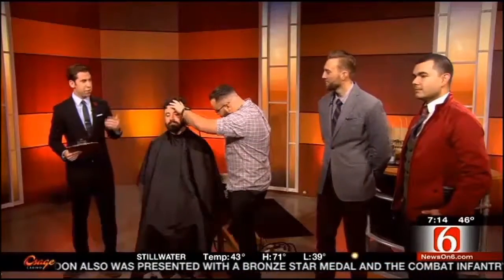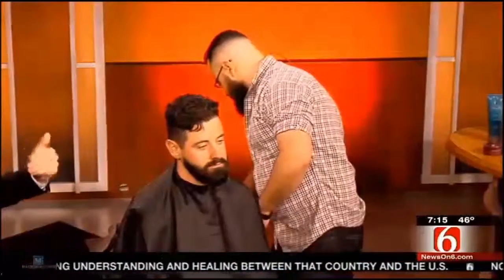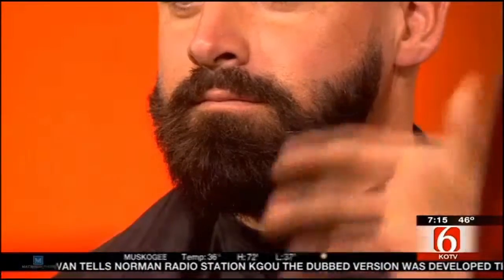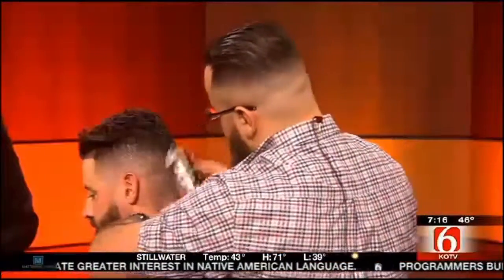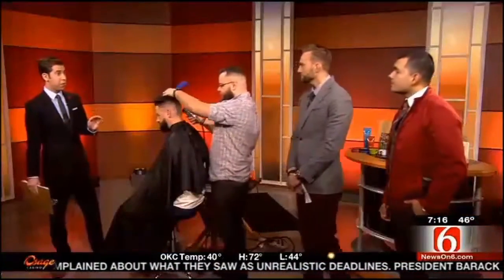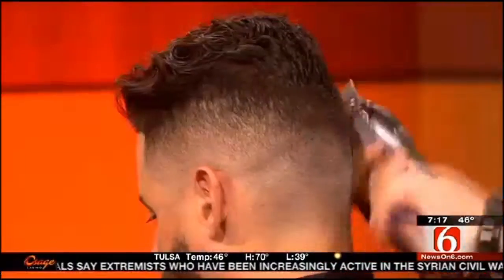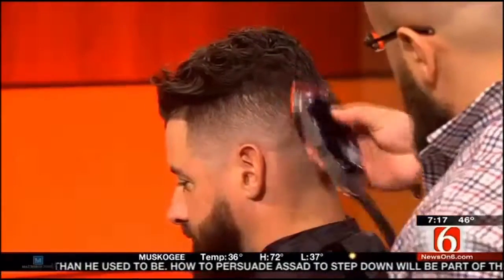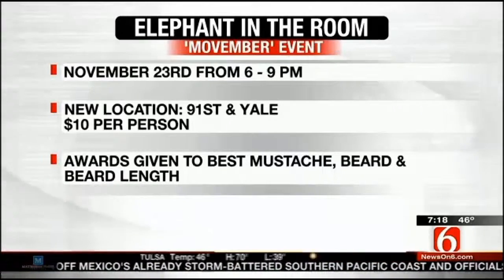Tulsa, OK | Oklahoma | Local hair cuts | Hair cuts in Tulsa Oklahoma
The Elephant in the Room grooming lounge is a company that caters to the modern man. We want you to have a great experience not JUST a great hair cut. If you are looking for more out of your male hair salon check us out!